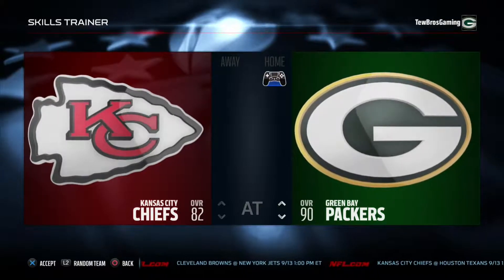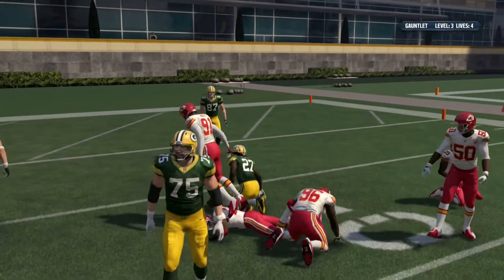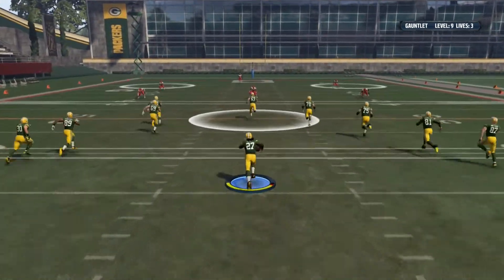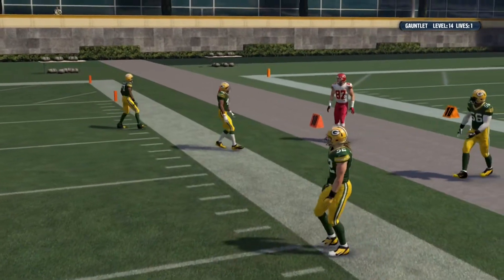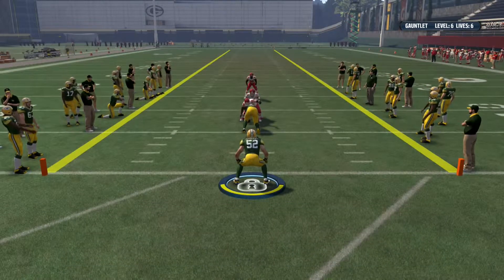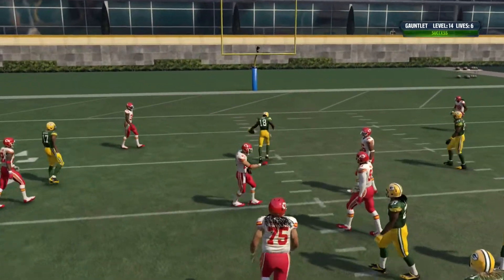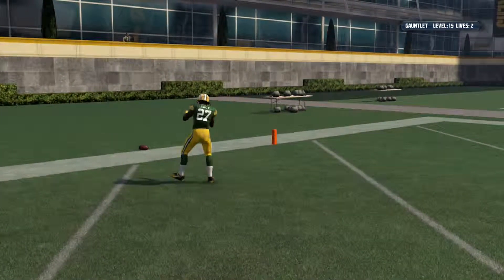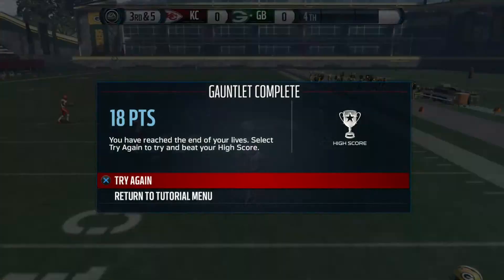Madden 16: GAUNTLET MODE!!!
Here is TewBrosGamings run at the Madden 16 Gauntlet Mode. Let us know how you think he did or if you think you could beat him at a game.